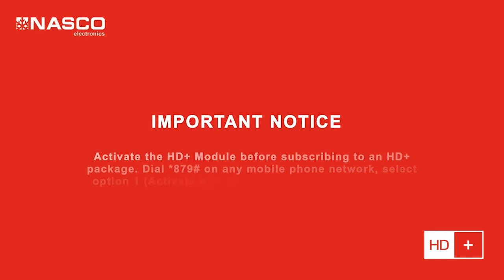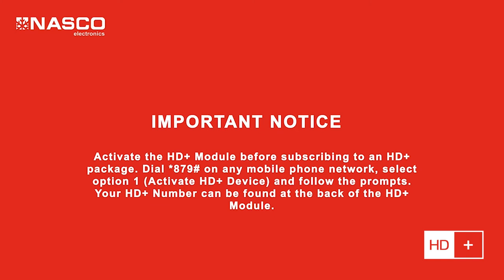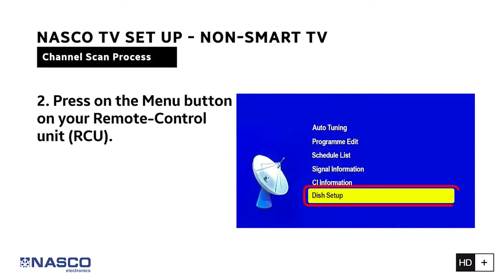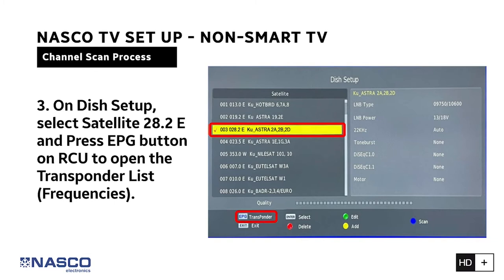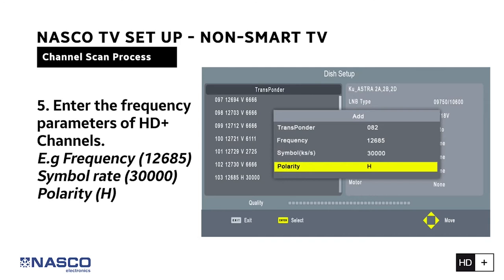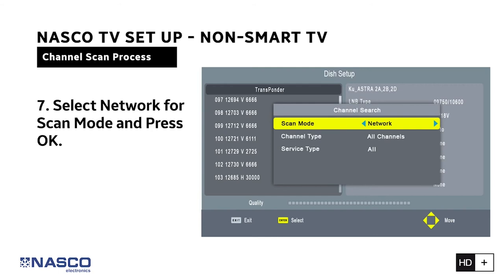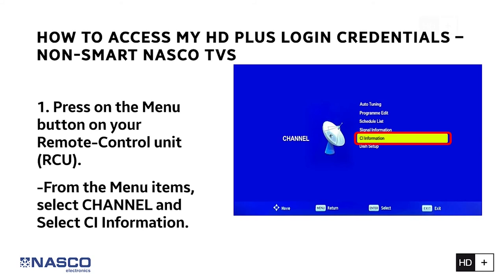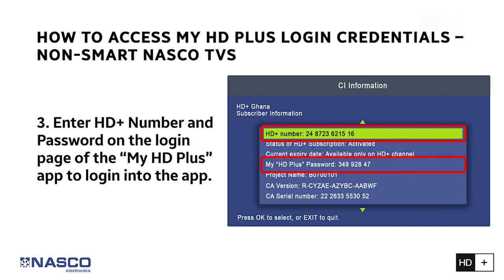How to activate the HD+ Module on Nasco TV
On the latest Nasco TVs, you can activate the HD+ Module to view crystal-clear pictures on 19 HD Channels and access over 100 free-to-air SD Channels.